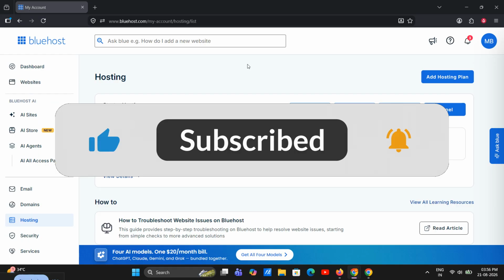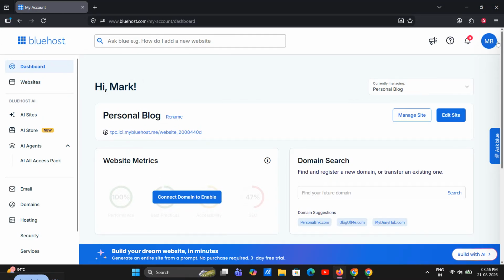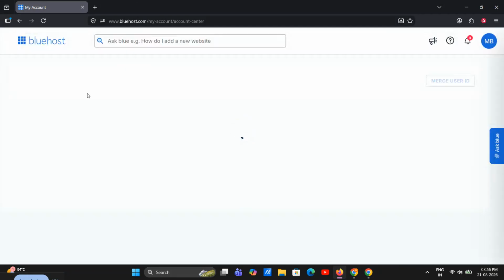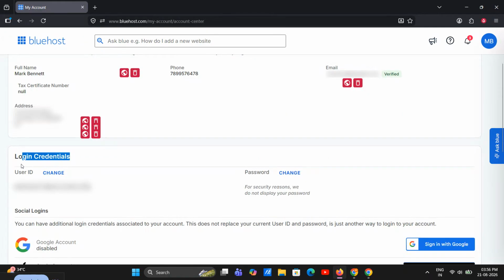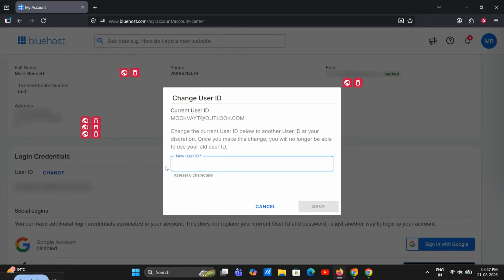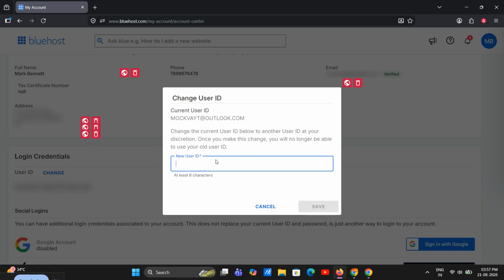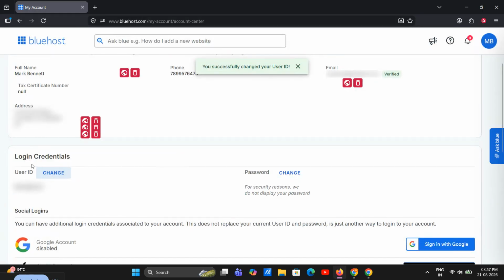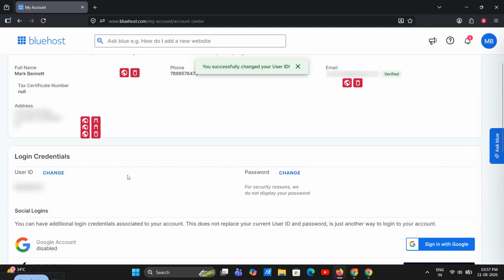How To Change Username Bluehost (Easy Guide)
Learn how to change your Bluehost username quickly and easily in your account settings. Follow this simple step-by-step tutorial to update your User ID and save the changes successfully.

🕚Timestamps:
0:00 Intro
0:14 Log In To Bluehost
0:27 Open Your Profile Menu
0:38 Go To My Profile
0:49 Find Login Credentials
0:58 Click Change Next To User ID
1:09 Enter Your New User ID
1:20 Save The Changes

✍️What You'll Learn In This Video:
• How To Change Your Bluehost Username
• How To Find Login Credentials In Bluehost
• How To Update Your Bluehost User ID
• How To Save Bluehost Account Changes
• How To Manage Your Bluehost Profile Settings

💡Pro Tips:
• Choose a username that is easy to remember but still secure.
• Double-check your new User ID before saving it.
• Keep your updated login details stored safely.
• If you manage multiple sites, use a consistent naming style.
• Log out and back in after changing your username to confirm it works.